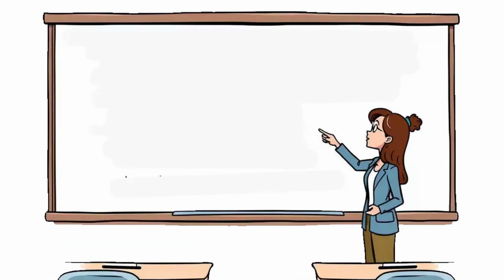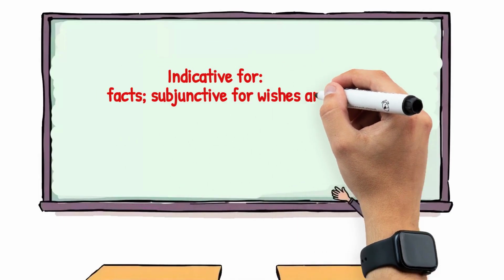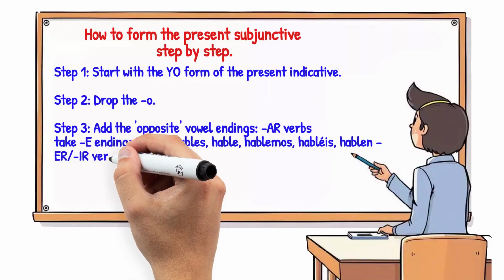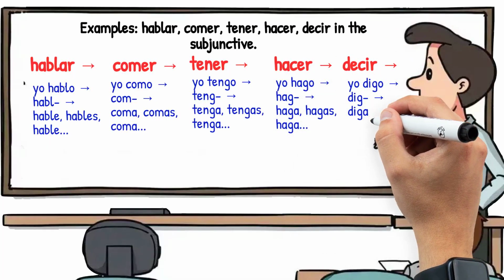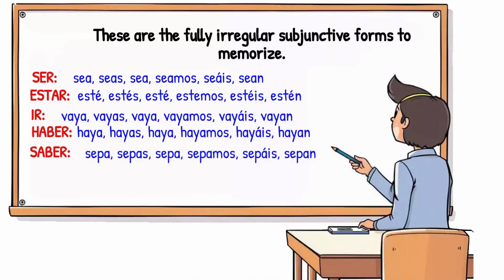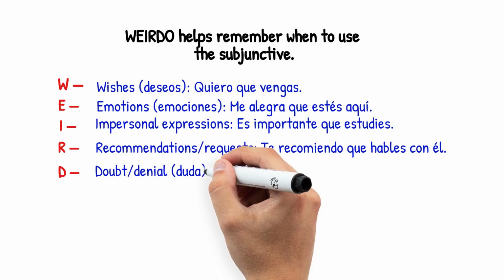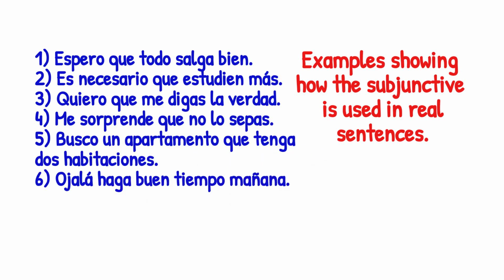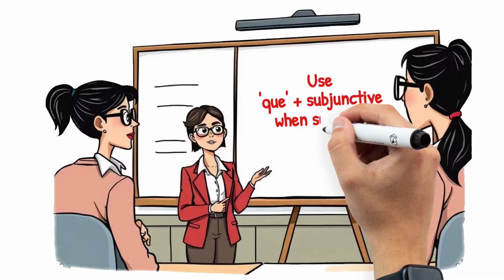Spanish Subjunctive Explained in English (Step by Step) | Intermediate Spanish #4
The Spanish subjunctive is one of the most feared topics
in the language — but it doesn't have to be. If you want
to teach yourself Spanish the right way, understanding
the subjunctive is the key that unlocks intermediate and
advanced level fluency. In this lesson, everything is
explained step by step in English.

In this video you'll learn:
✅ What the subjunctive mood is — and why English speakers
   struggle with it
✅ The simple 3-step formula to form the present subjunctive
✅ Stem-changing and irregular subjunctive forms
✅ The 6 fully irregular forms you must memorize (ser,
   estar, ir, haber, saber, dar)
✅ The WEIRDO trick to remember when to use it
✅ Real examples that show the pattern clearly

All explanations in English — the best way to learn
Spanish grammar if you're teaching yourself at home.
Covering both Latin American and Spain Spanish.

📓 A1/A2 PRACTICE WORKBOOK — 260 grammar exercises
   + full answer key:

📗 SPANISH VOCABULARY BY TOPIC — 1,000 essential words
   in 18 real-life topics:

📘 500 ESSENTIAL SPANISH PHRASES — for real conversations,
   with phonetic pronunciation + usage notes:

spanish subjunctive, present subjunctive spanish,
spanish lessons intermediate to advanced,
learn spanish for beginners full course,
how to learn spanish grammar, latin american spanish
lessons, how to teach yourself spanish, spanish explained
in english, free spanish lessons, intermediate spanish
lessons, spanish for english speakers, learn spanish
grammar, clear spanish grammar